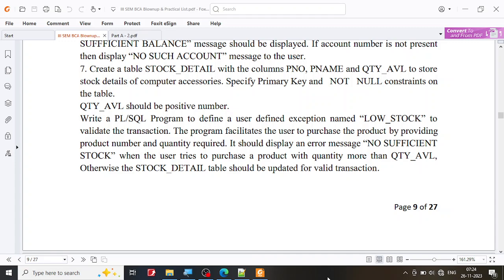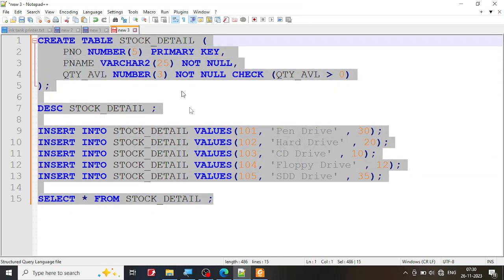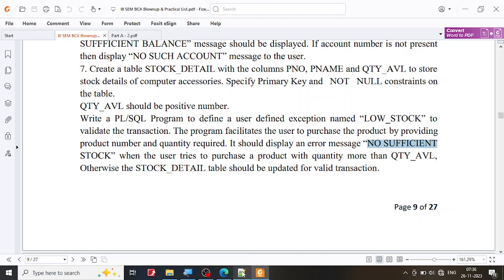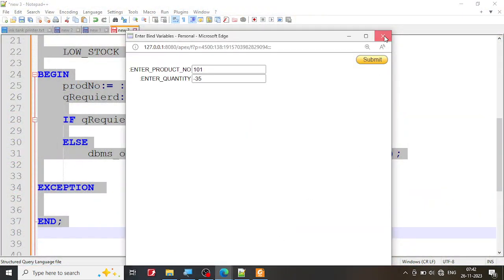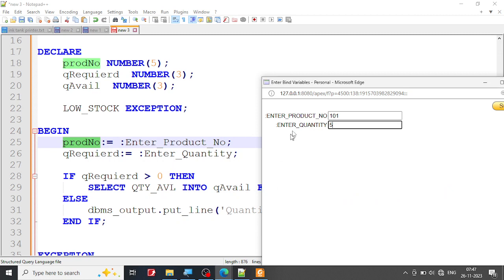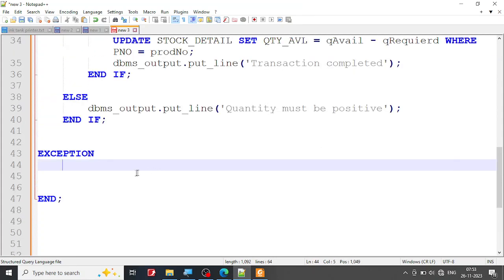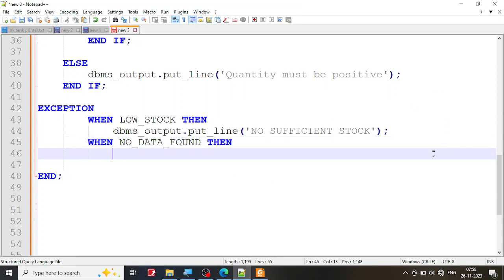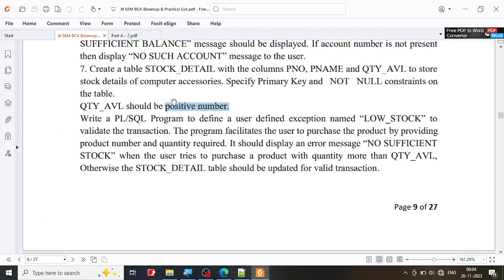BCA III Sem DBMS Lab Part A 7: Write a PL/SQL Program to define a user defined exception LOW_STOCK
Create a table STOCK_DETAIL with the columns PNO, PNAME and QTY_AVL .
Write a PL/SQL Program to define a user defined exception named “LOW_STOCK” to validate the transaction.